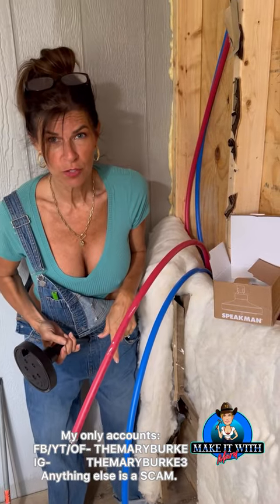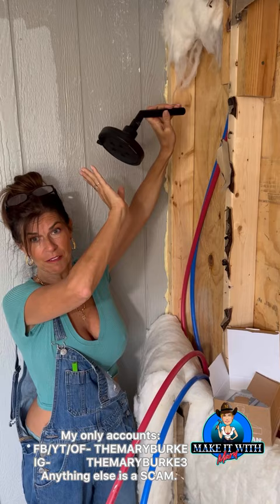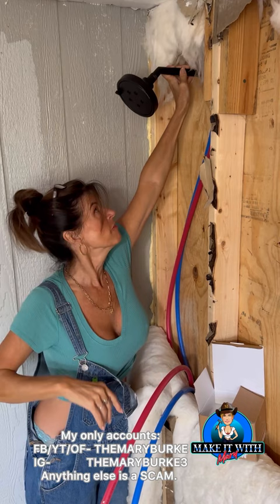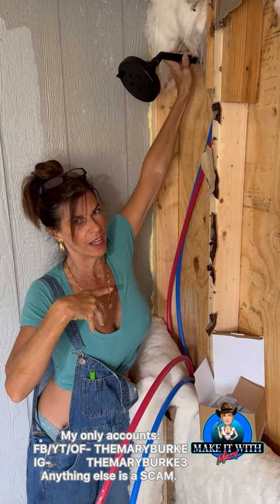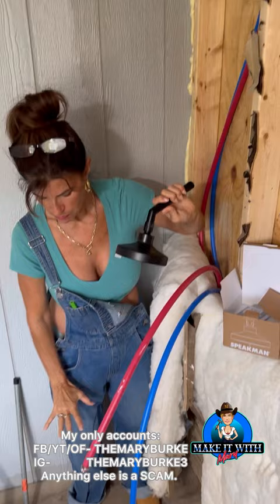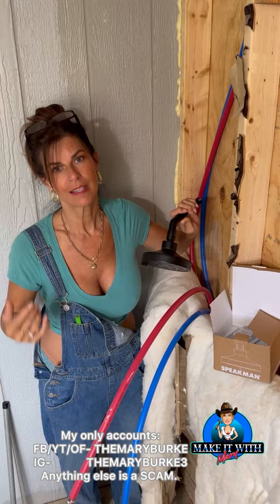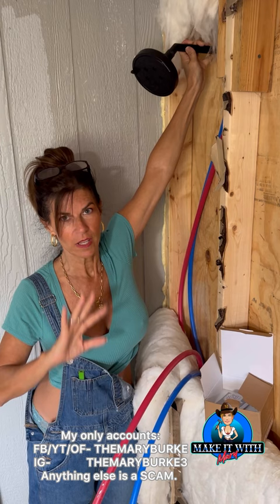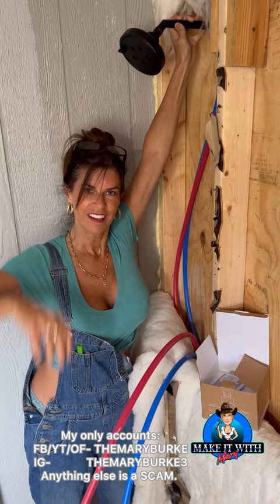Shower Head position 💦 “Make it with Mary Construction”